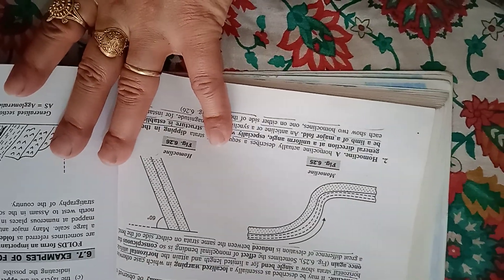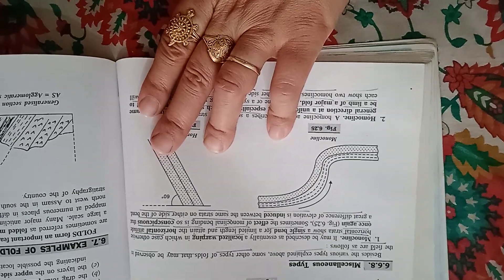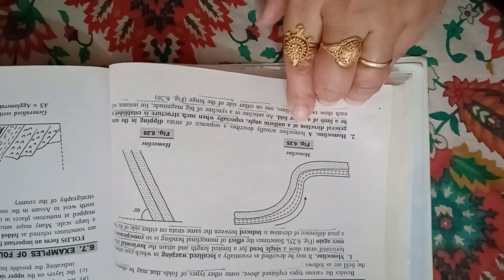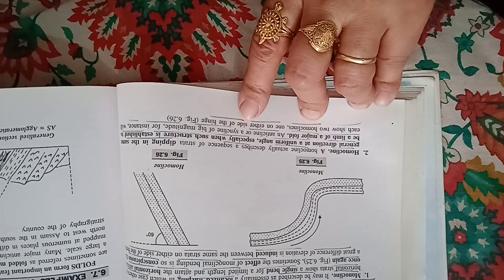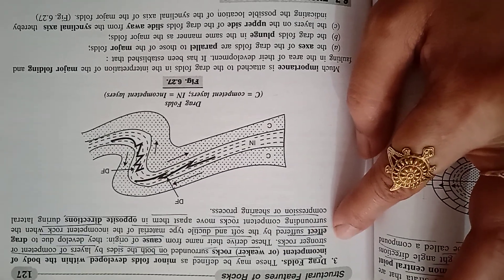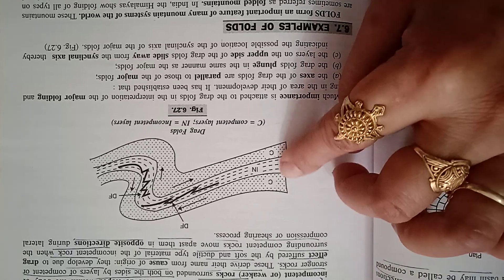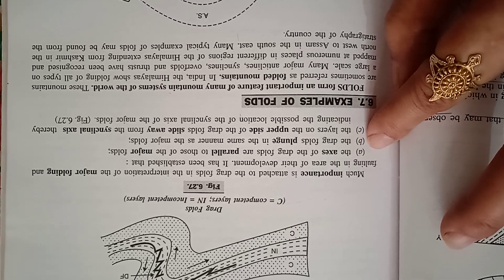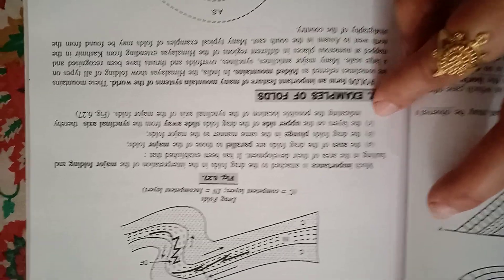Engineering and General Geology/Parvin Singh/ch6/part16